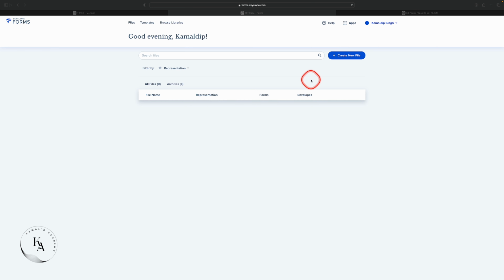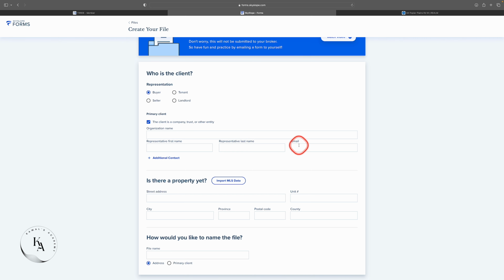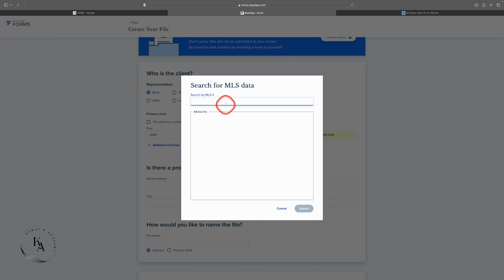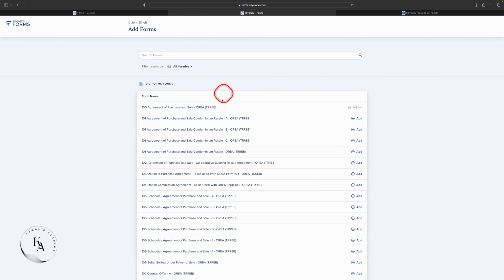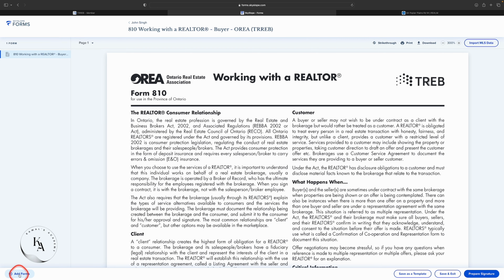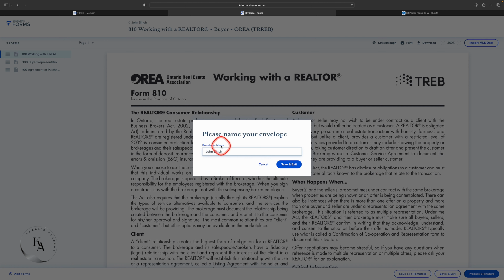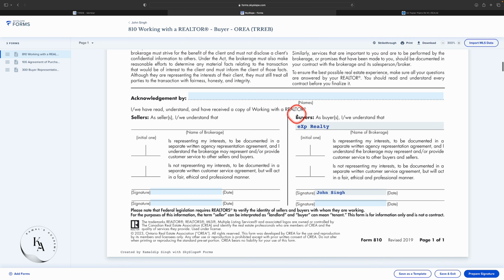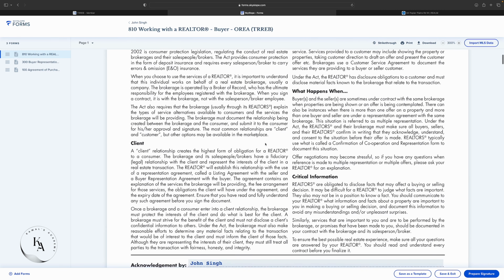SKYSLOPE TRAINING 2024: CREATE File, ADD Clients Info & create an envelopes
🔥🔥  In this Sky Slope tutorial you will learn:  🔥🔥
✅ How to Edit User Profile
✅ How to Create A File (add client info)
✅ How to Create An Envelopes  (fill forms)

Chapter:
00:00 Intro
00:19 User Profile
01:05 Create A File
04:02 Envelopes